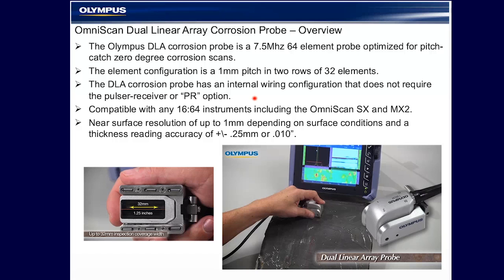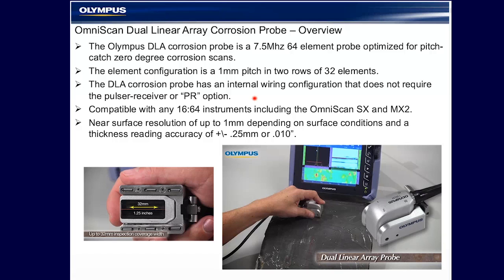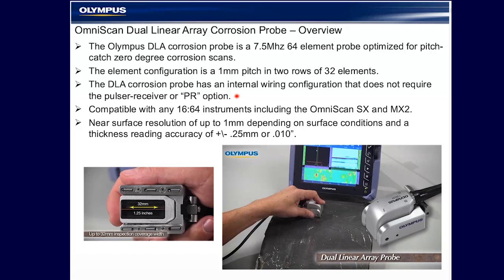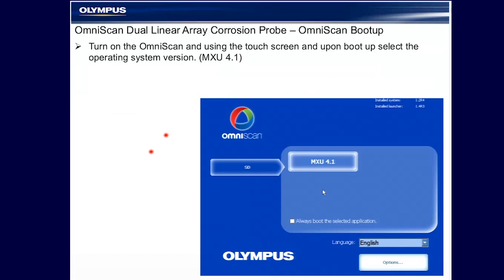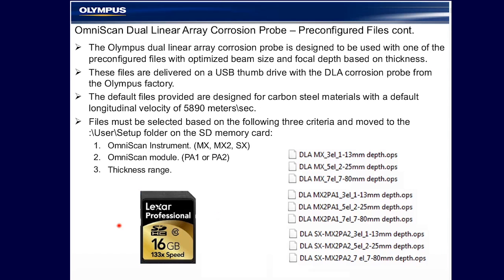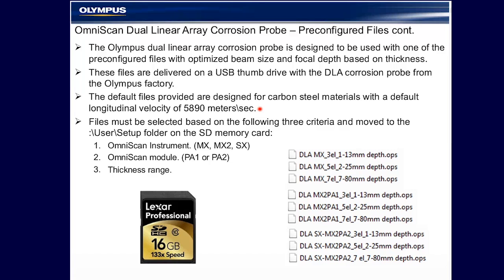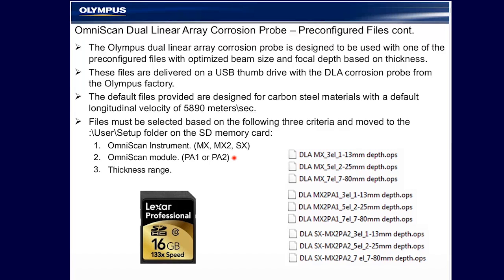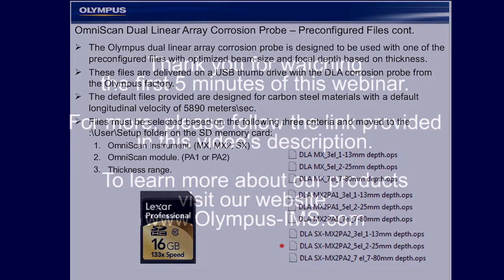Dual Linear Array Probe for Corrosion Imaging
Olympus introduces the Dual Linear Array™ probe for corrosion inspection that provides advantages over conventional UT transducers used with flaw detectors. This phased array solution improves productivity through features such as larger beam coverage, faster scan speed, and C-scan imaging with increased data-point density. The pitch-catch technique improves near surface resolution and pit detection in corrosion survey applications improving probability of detection of critical wall thinning.

In this video, get a 5 minute teaser from the Dual Linear Array Probe for Corrosion Imaging webinar. The webinar will provide an overview of the basic OmniScan setup, inspection, and live analysis and reporting of corrosion on piping using OmniPC.